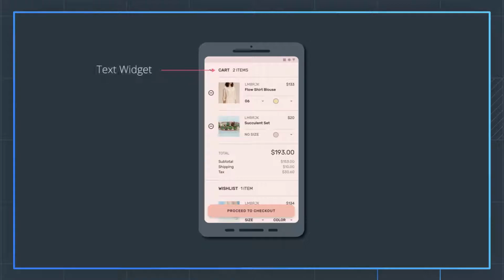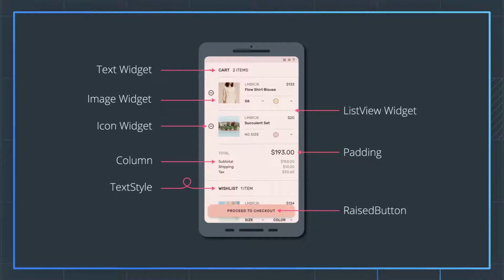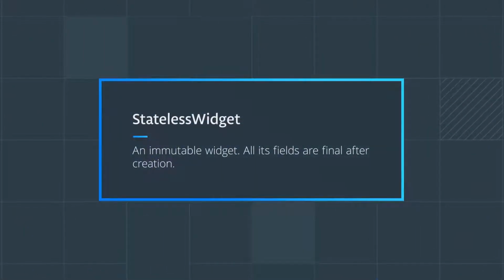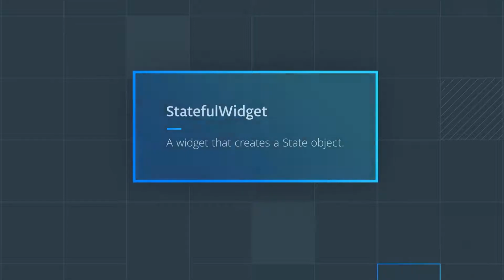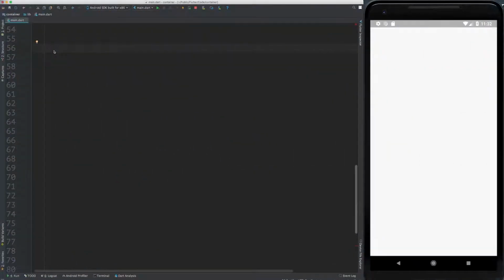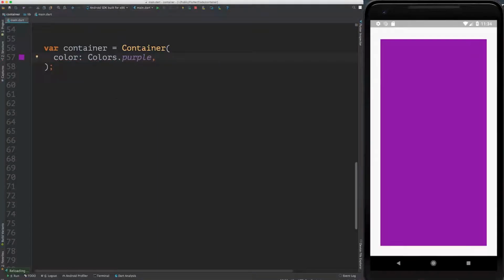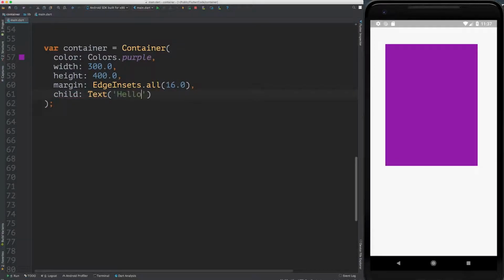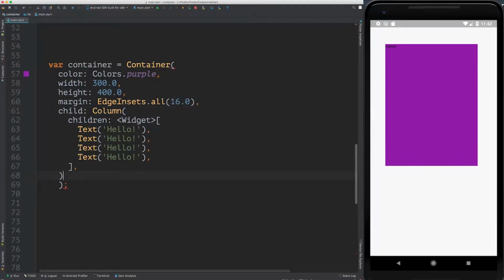Flutter L1 07 Wonderful Widgets SC ANIM